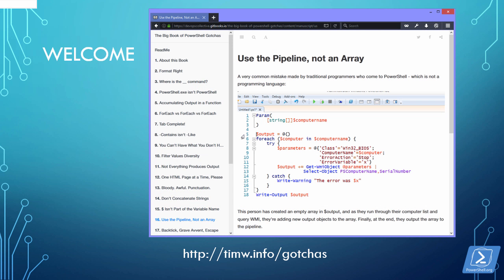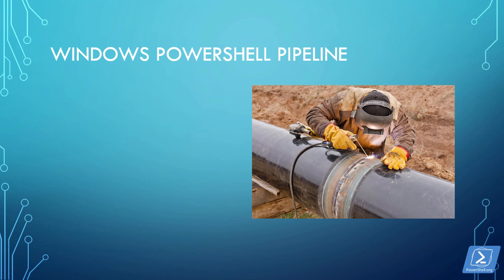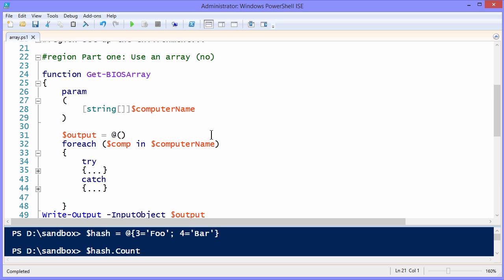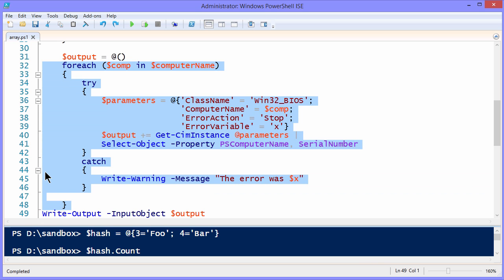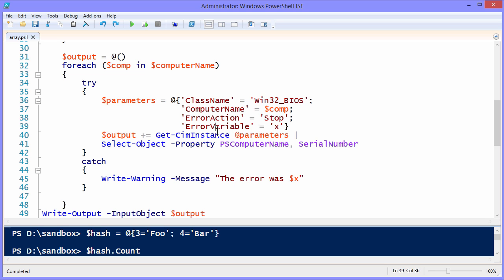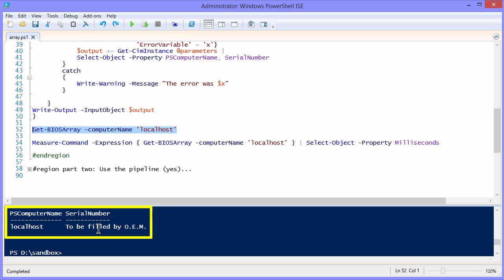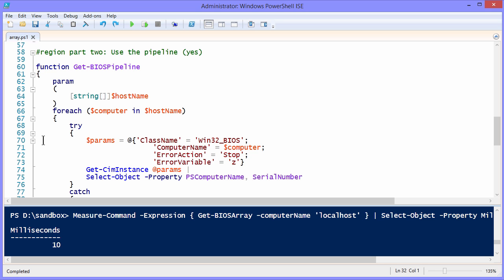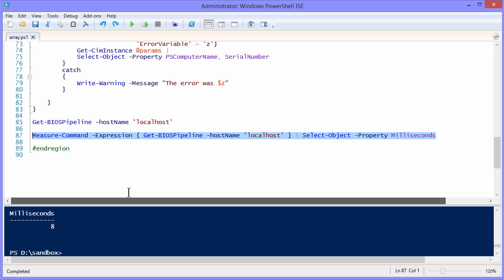Windows PowerShell Gotcha - Use the Pipeline, Not an Array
In this video we address the "Use the Pipeline, Not an Array" entry from The DevOps Collective's _The Big Book of PowerShell Gotchas_ This video is part of our larger "Gotchas" course at PowerShell.org Enjoy, thank you, and feel free to leave your feedback in the comments below!